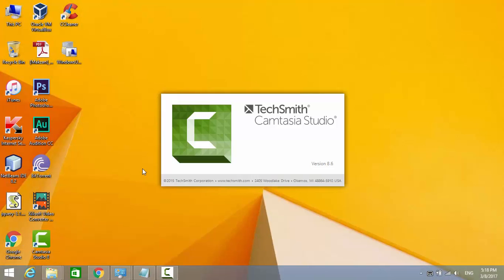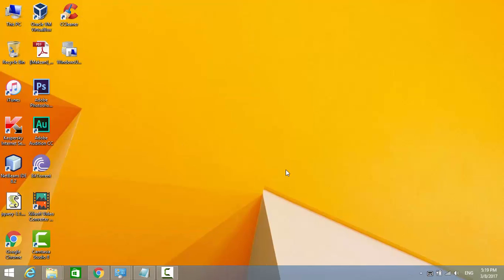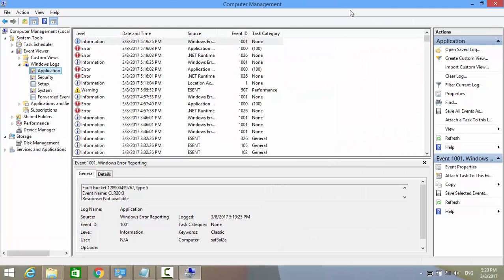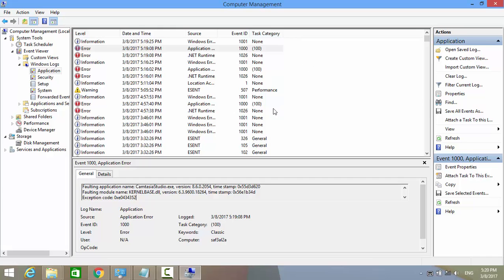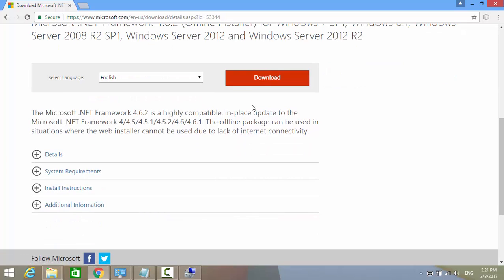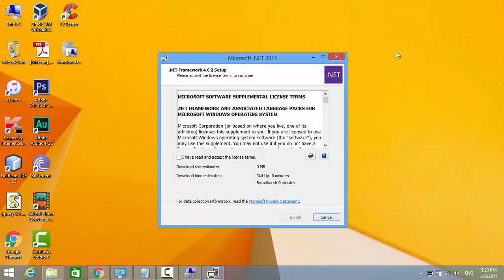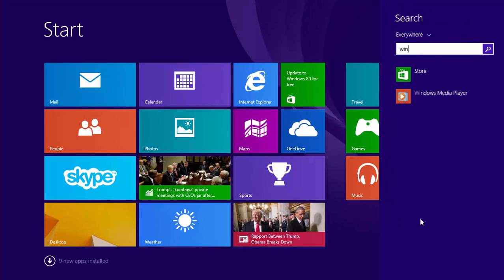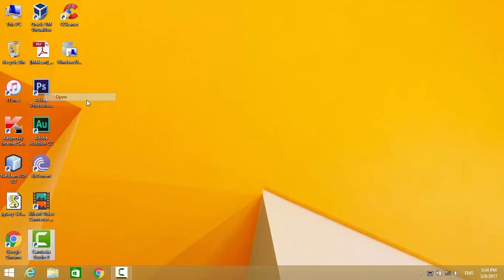How To Fix Camtasia Studio has stopped working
Learn How To Fix Camtasia Studio has stopped working:
A problem caused the program to stop working correctly.
Windows will close the program and notify you if a solution is available